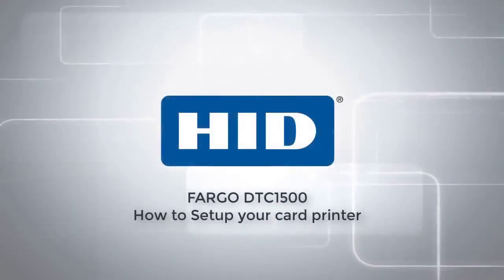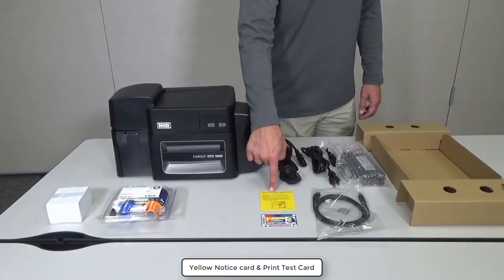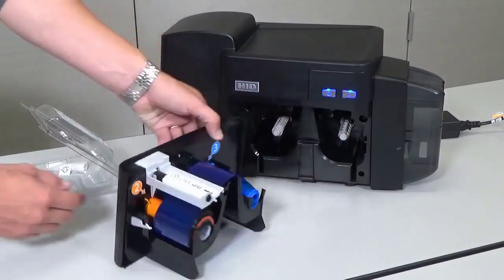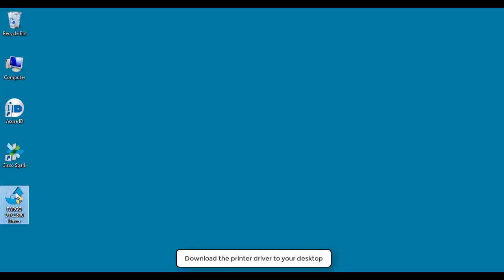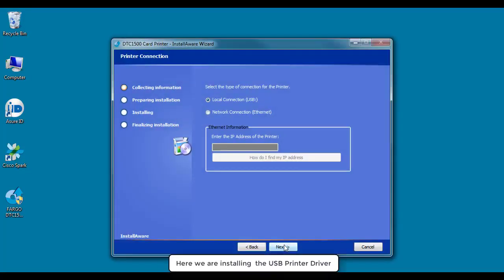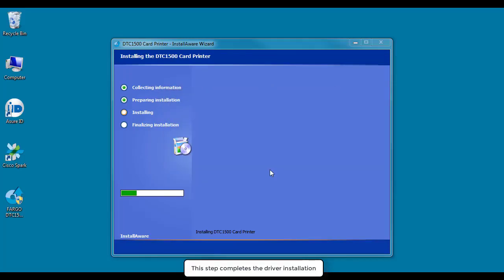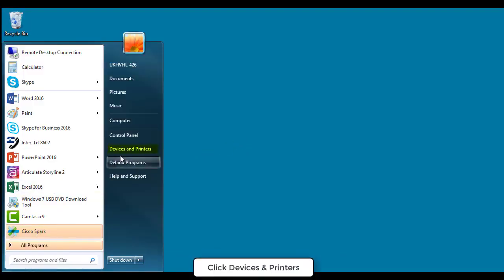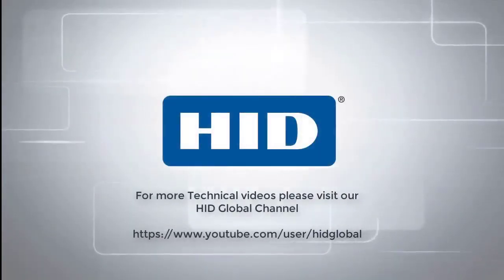FARGO DTC1500 how to setup your card printer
In this video, we walk you through the full setup process of the Fargo DTC1500 card printer. Whether you're unboxing your new printer or looking to get it running for the first time, we’ve got you covered. Learn how to assemble, install, and configure the printer, along with useful tips for ensuring optimal performance.

Skip the confusion and get your Fargo DTC1500 printer ready for seamless card printing.